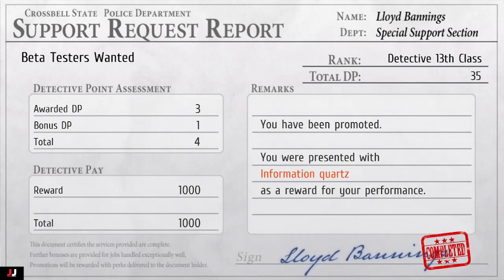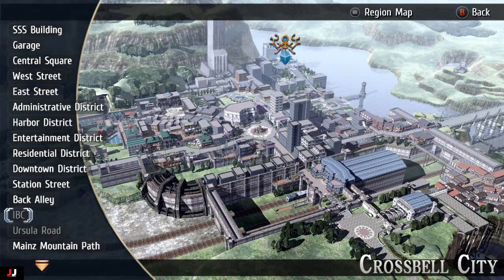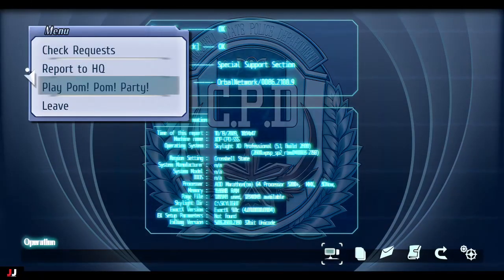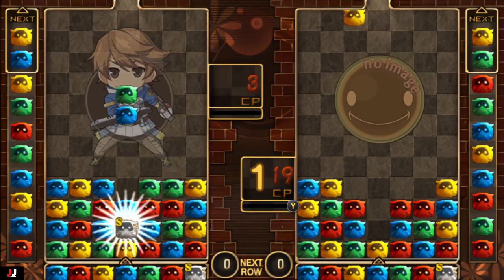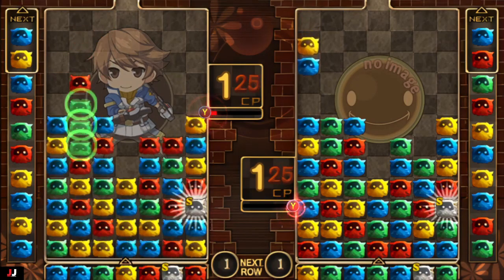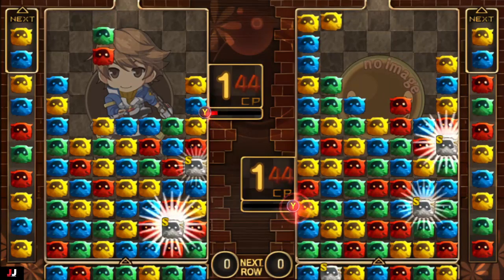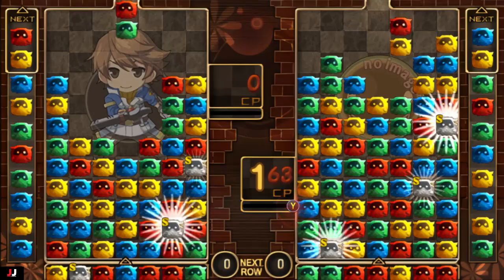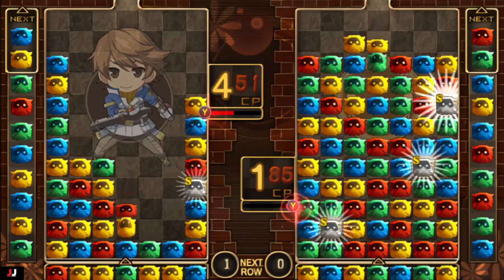Trails to Azure: Beta Testers Wanted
This is my quest guide in Trails to Azure for the quest Beta Testers Wanted